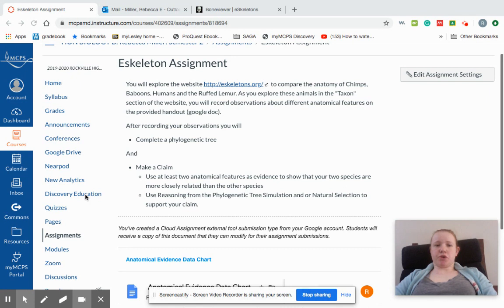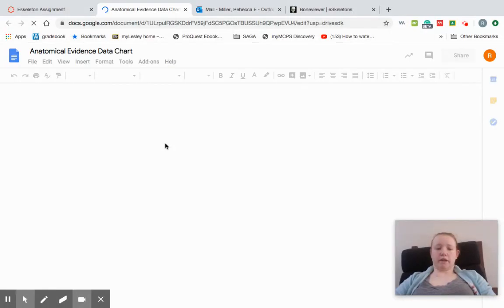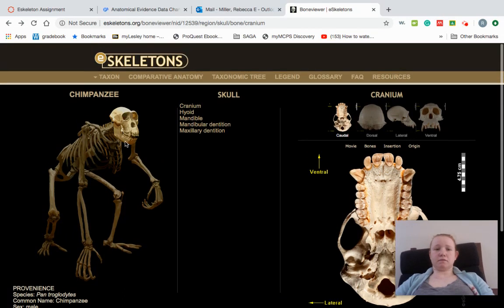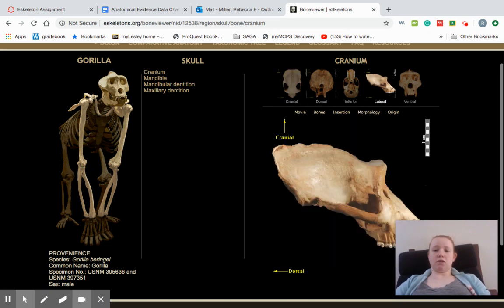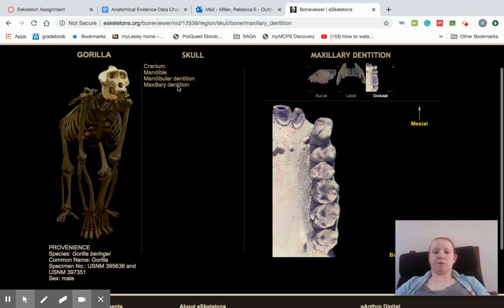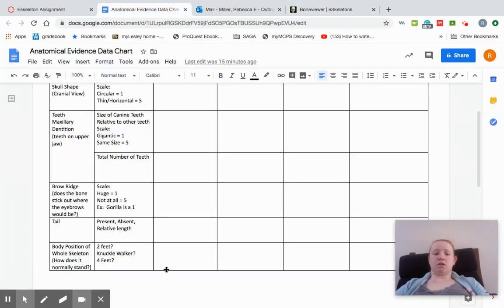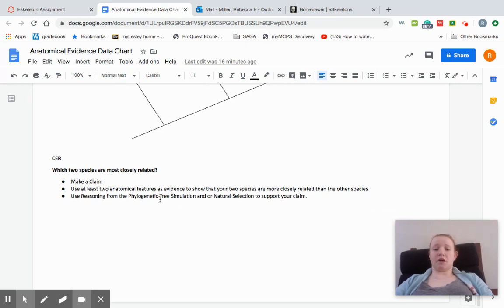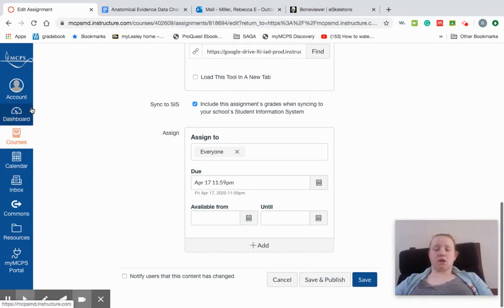Week 3 Eskeleton Overview RHS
Week 3 eskeleton overview